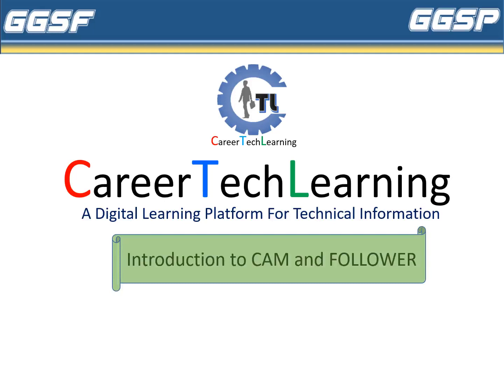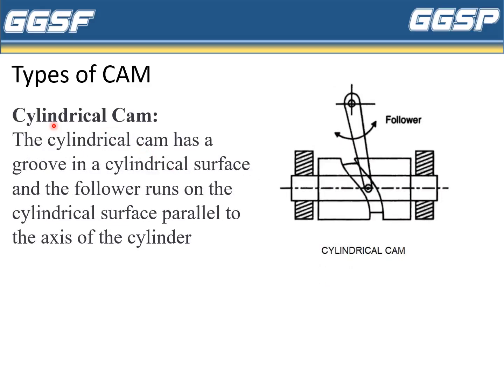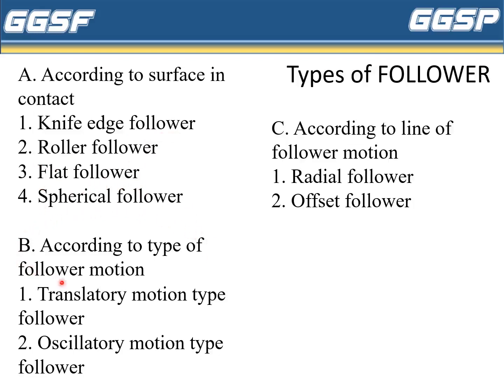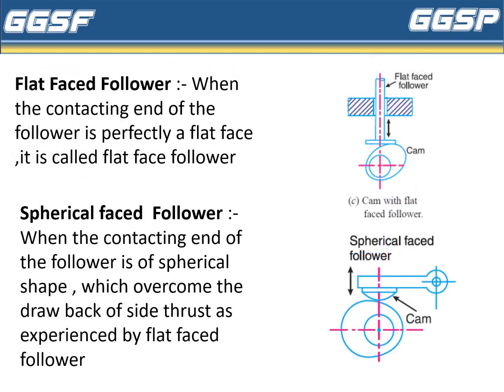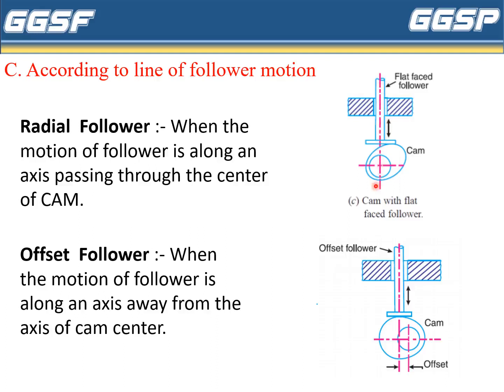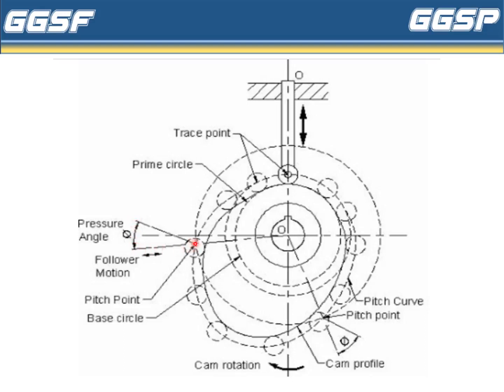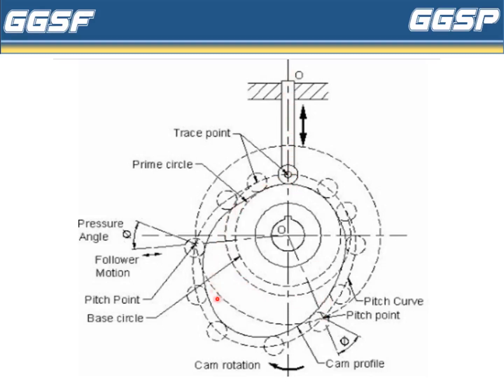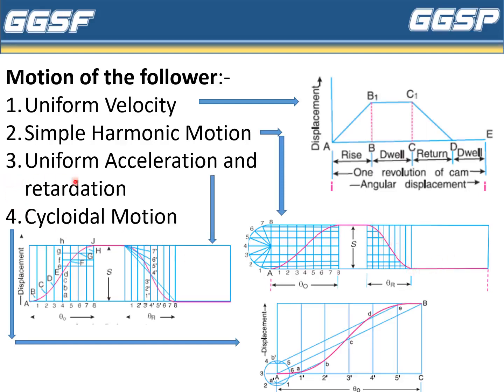Cam And Follower Introduction